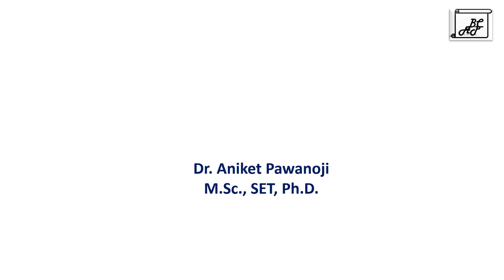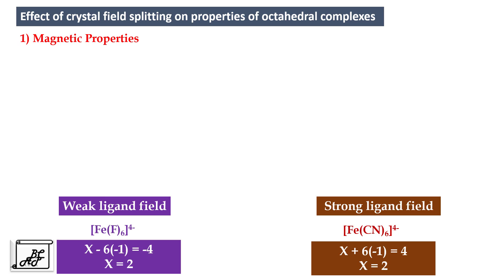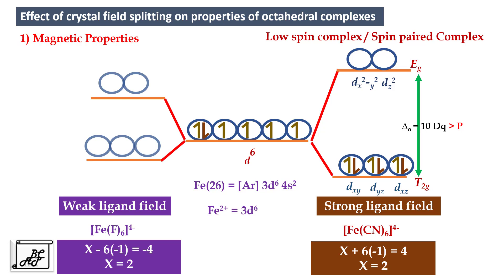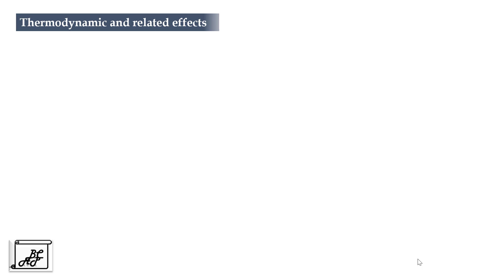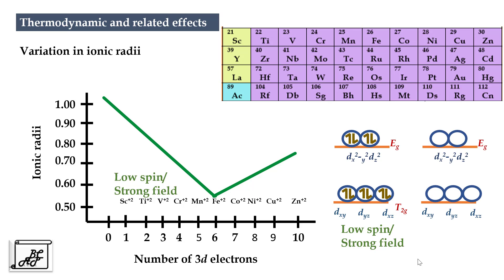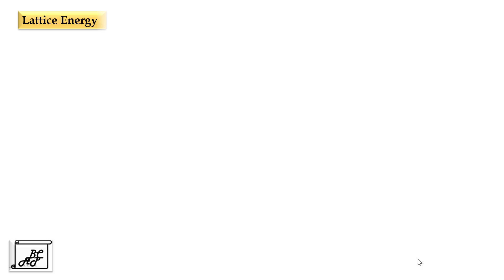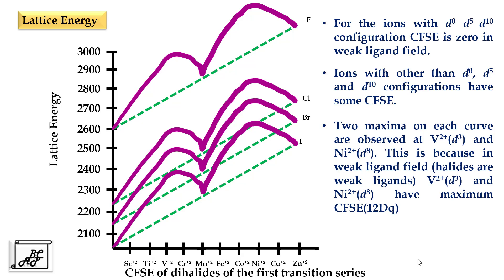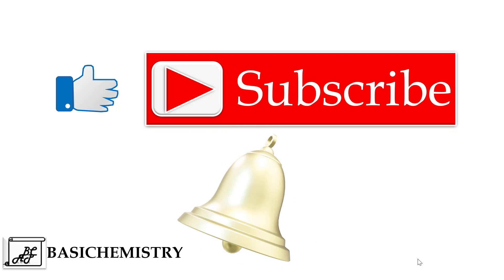Bonding in Coordination Compounds L5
This video explains Effects of crystal field splitting on Properties of Transition metal complexes.
It includes effect on magnetic properties, Ionic radii and Lattice energy.
Links for the quizzes
Bonding in coordination compounds 1